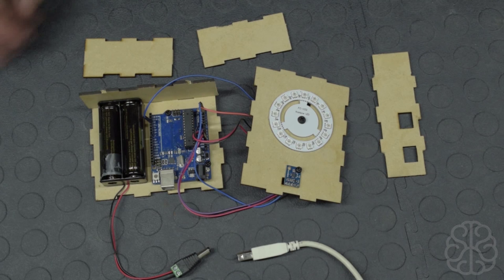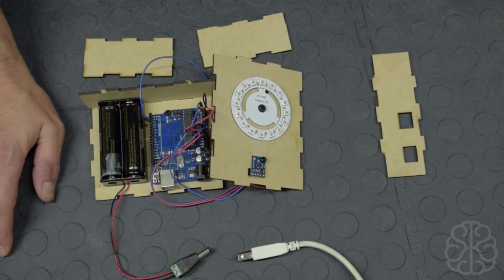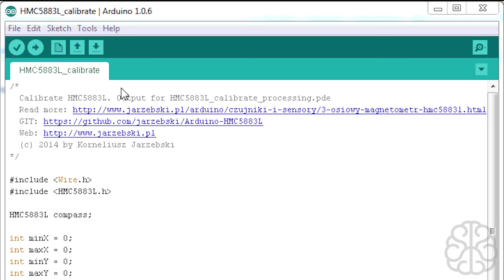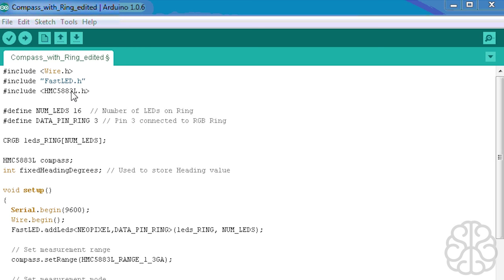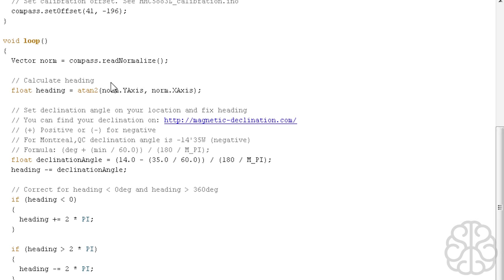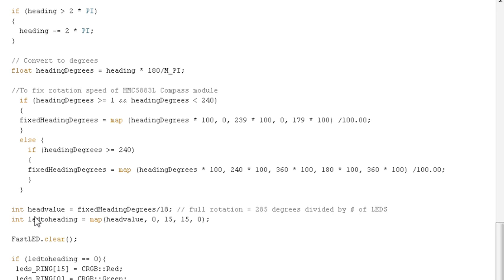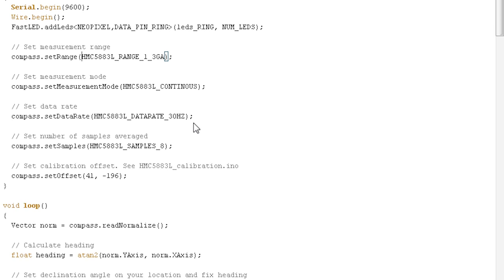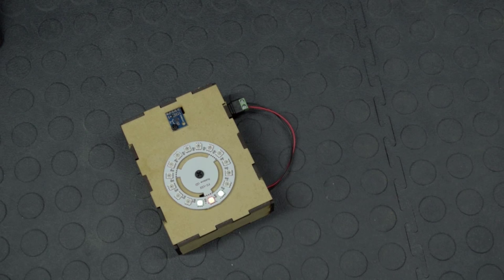Let's build an Arduino electronic Compass using the HMC5883L and a Ring of LEDs - Tutorial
In this follow up tutorial, we will build an electronic Compass using an Arduino, the HMC5883L module and a RGB WS2812 Ring of 16 Leds

to get the schematic and more information on this tutorial.